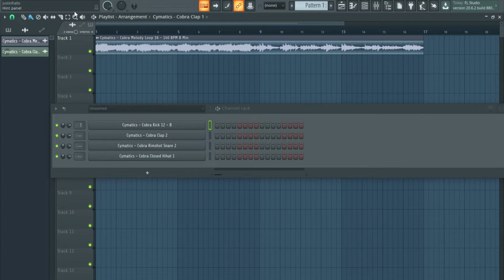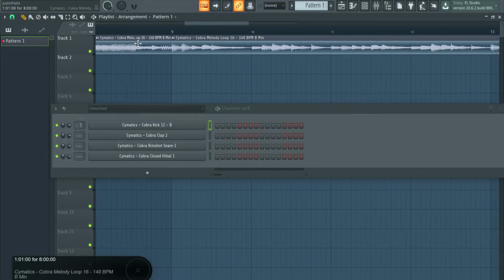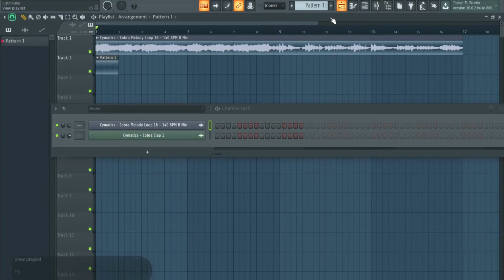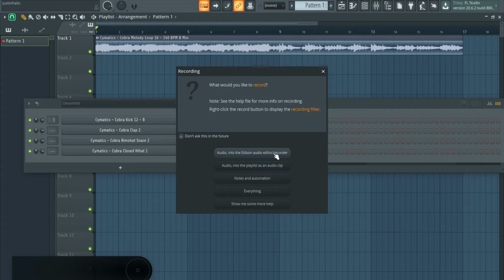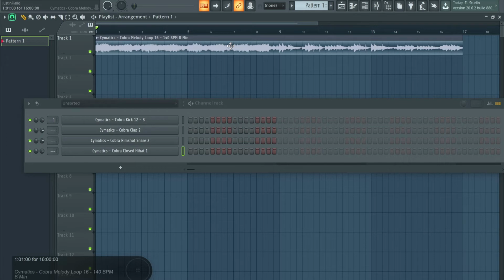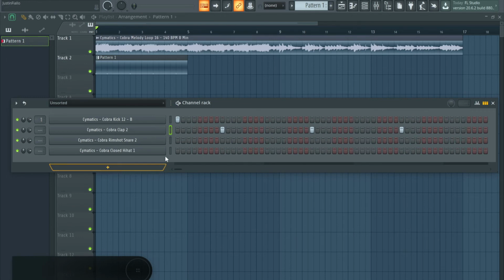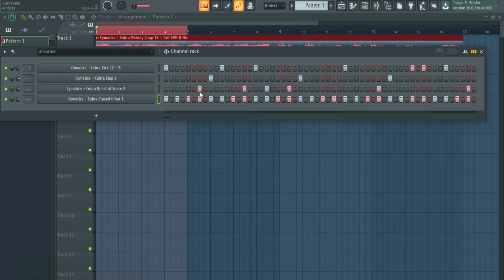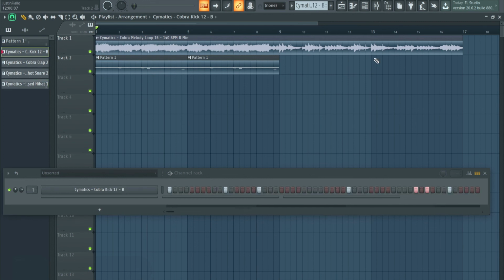FL (Fruity Loops) Tutorial one: Introduction to FL studio and how to make a drum pattern in FL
This video describes the aspects of Fl studio and how to create a drum pattern while using a loop. Hope you enjoy, More tutorials soon. Stay safe and wear a mask!